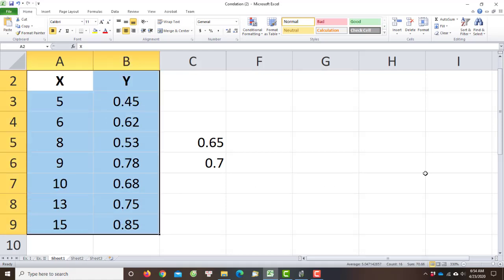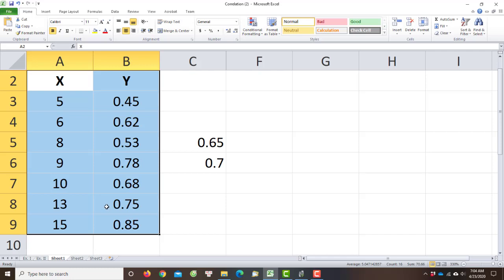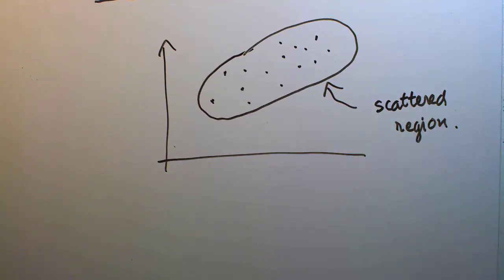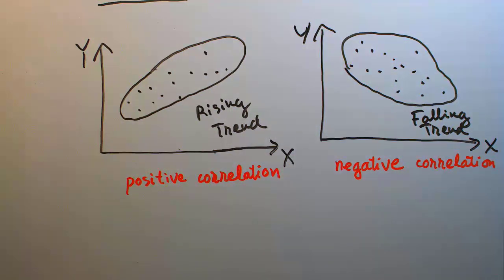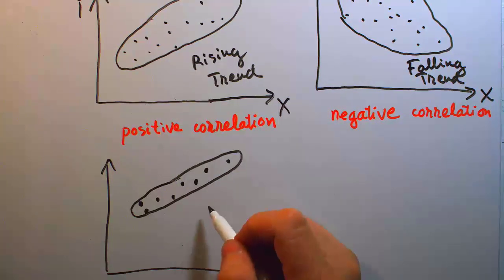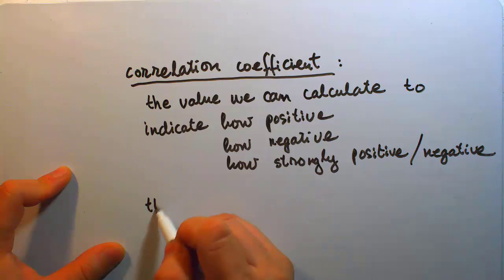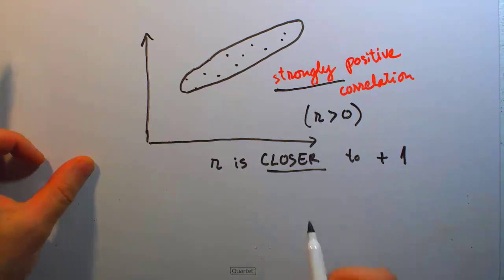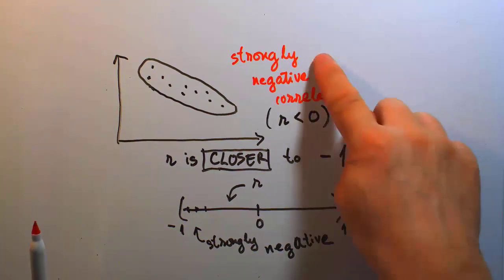Correrlation - Part I